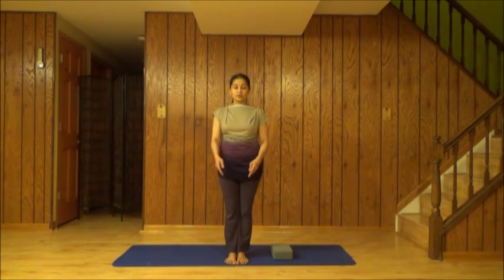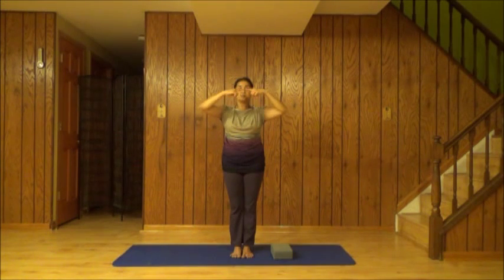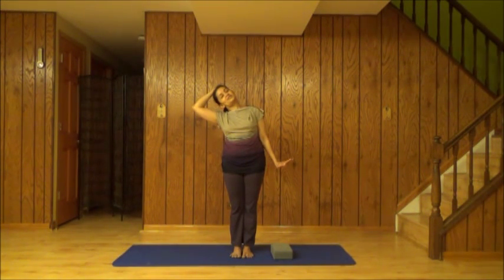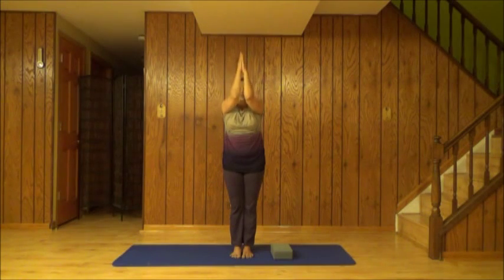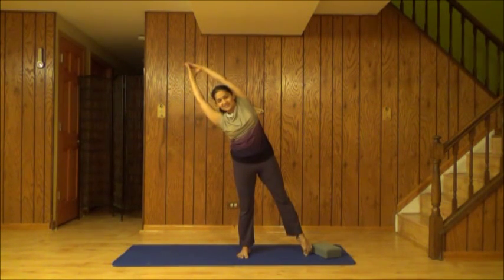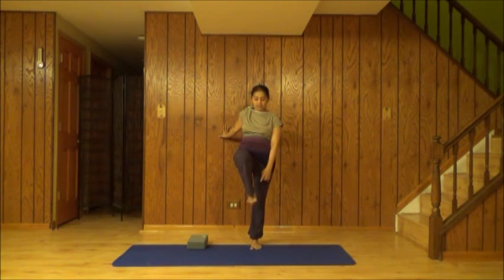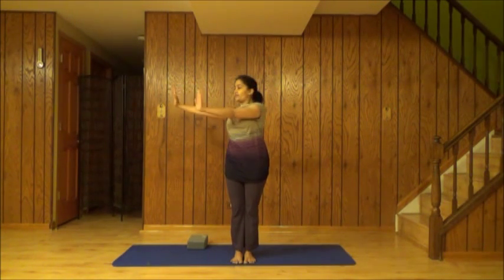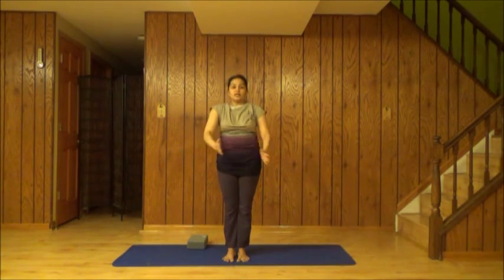Joints and glands exercises with Vidya Nahar at VYAYAM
This is a 25 minute session of joints and glands exercises. Use these exercises as warm-ups leading to your regular yoga practice. Even if you don't have time to practice a full yoga session every day, at least practice these joints and glands exercises daily to feel rejuvenated from top to bottom.

Check out and purchase Vidya Nahar's full length class videos and / or join her in her online studio to sign up for a class with Vidya.